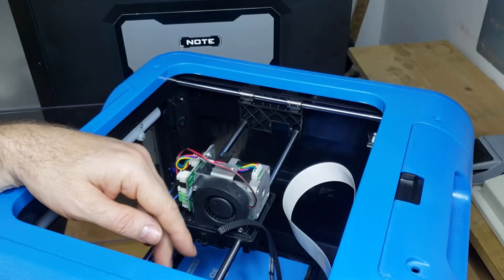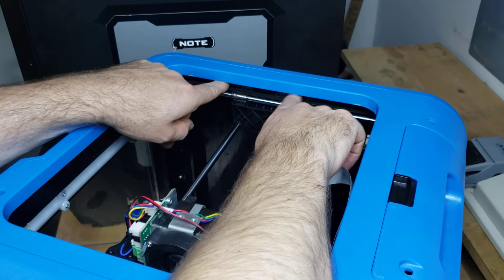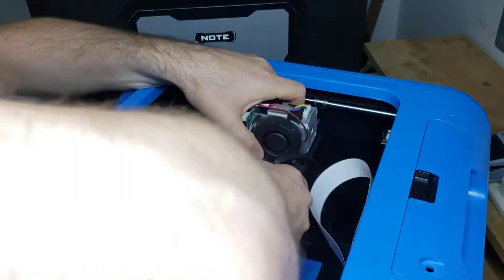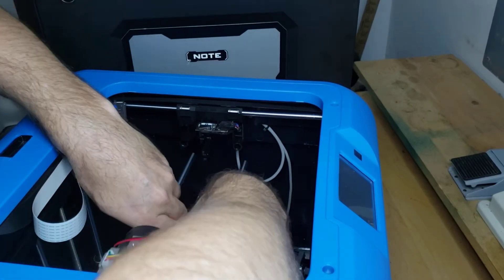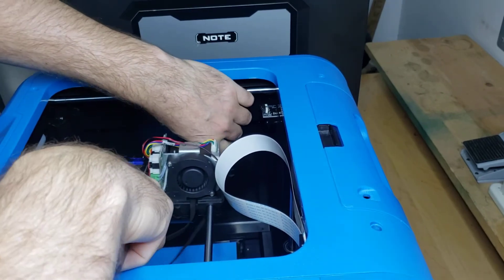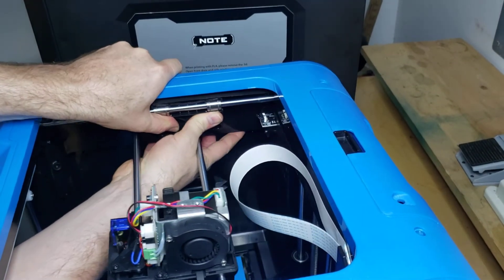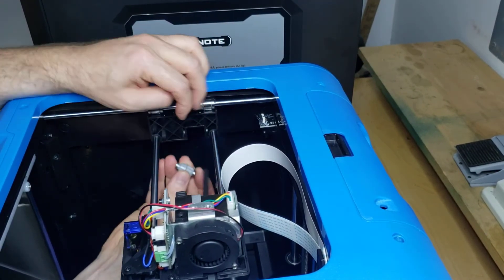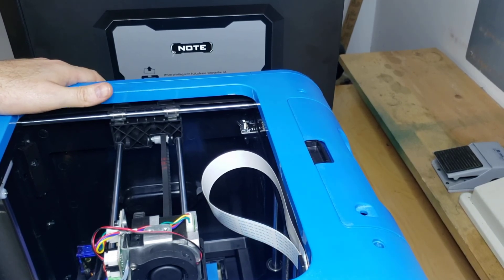How to Remove the Y Axis Bracket on a Flashflorge Inventor 2/Finder 3D Printer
How to Remove the Y Axis Bracket on a Flashflorge Inventor 2/Finder